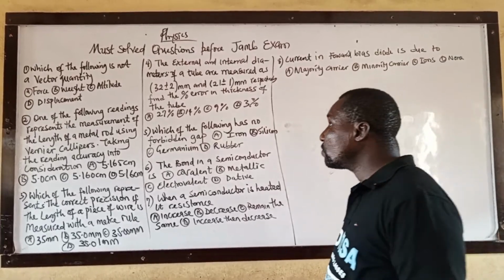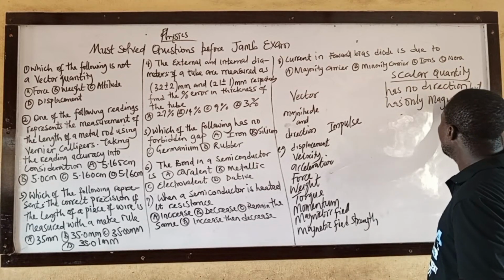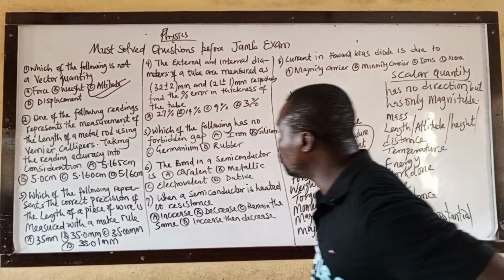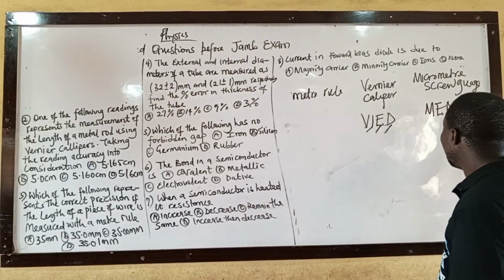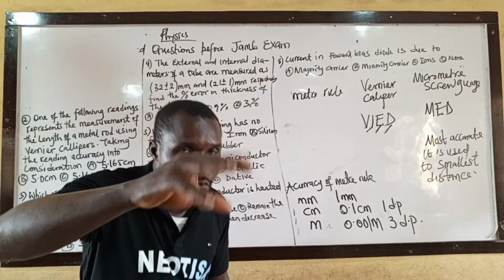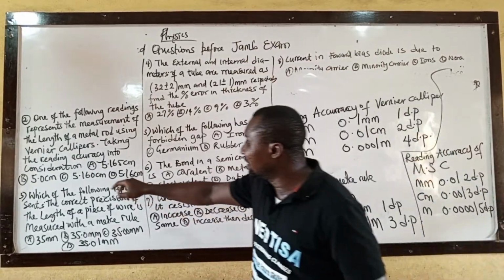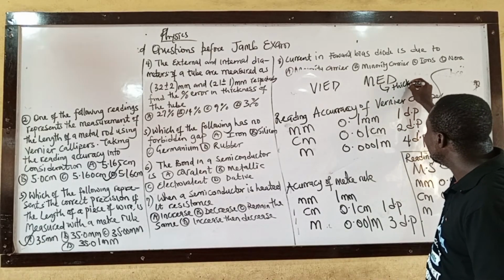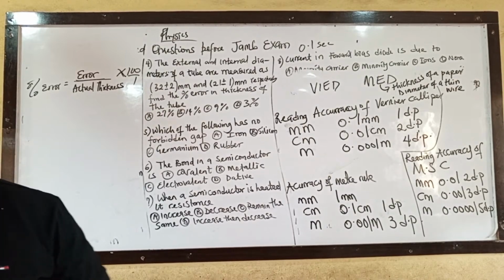Jamb Physics secrets | Random questions That Always Come Out